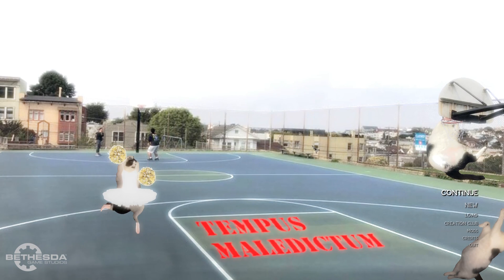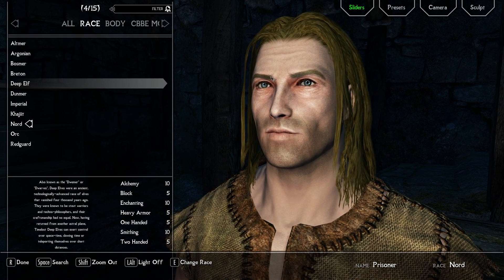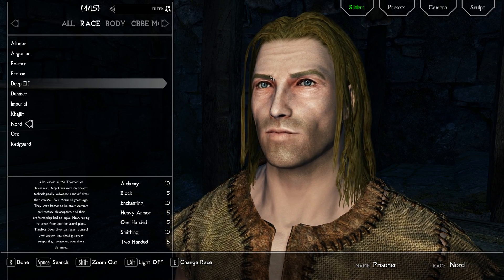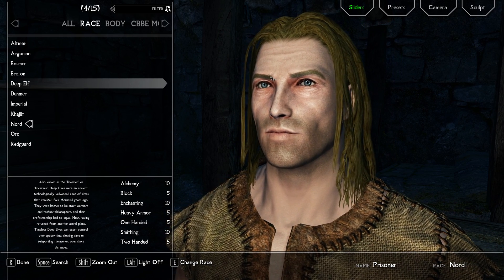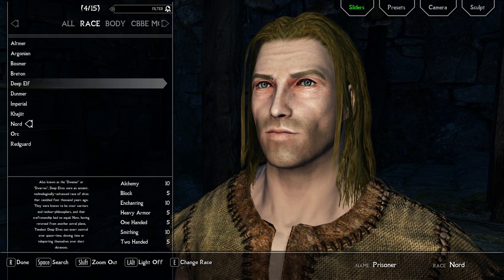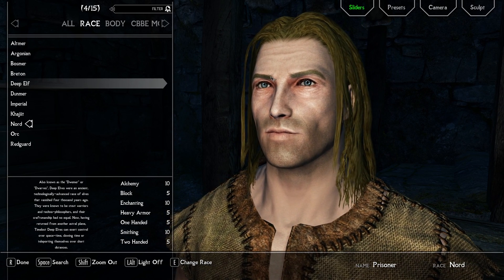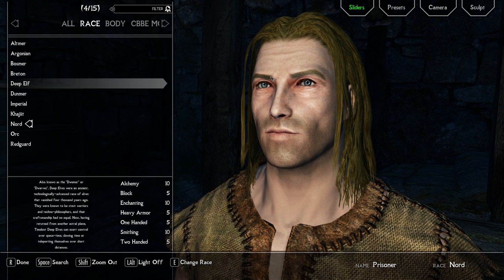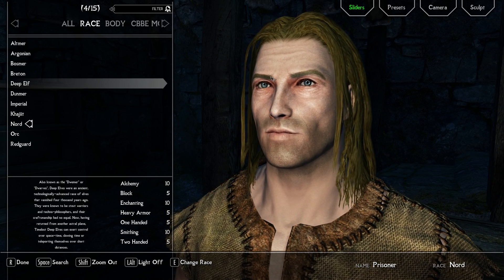Want 100's MORE Hours of Quests in Skyrim? | Tempus Maledictum | Modlist Quicklook